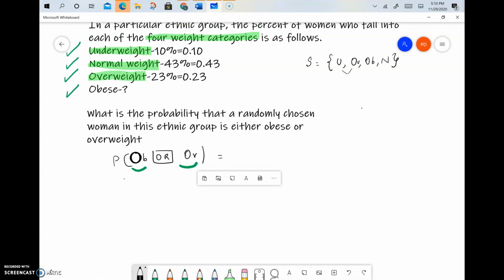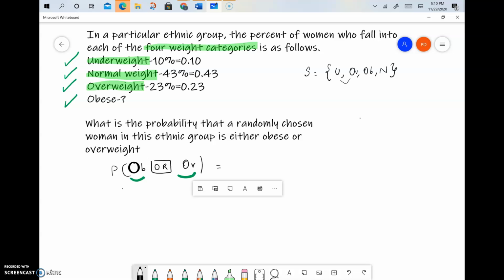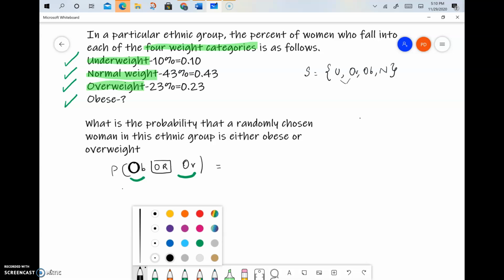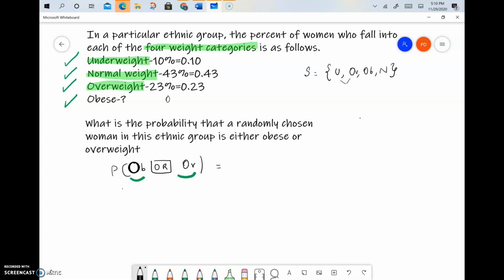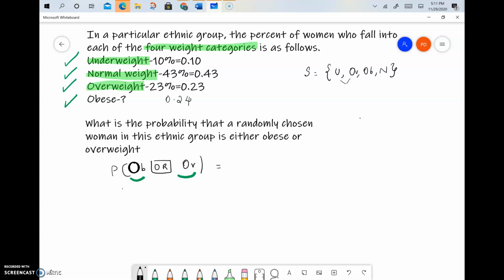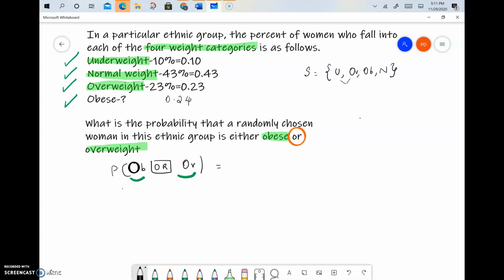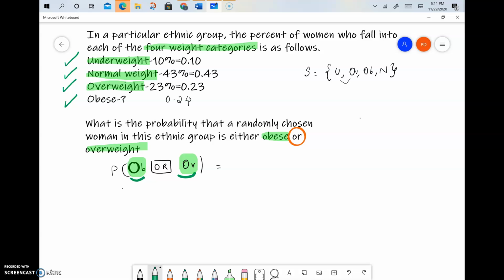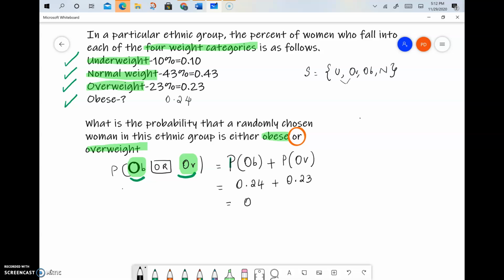Probability: Disjoint Events - "Or" Rule